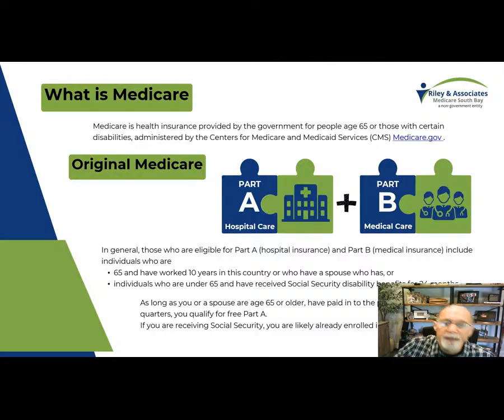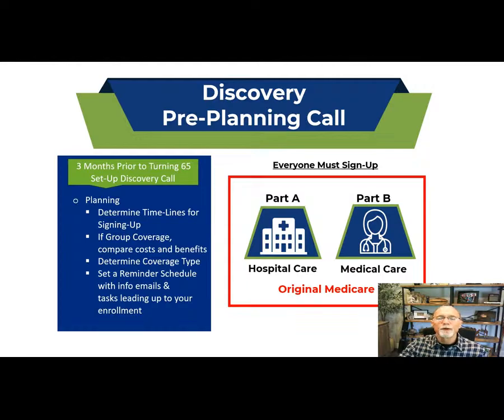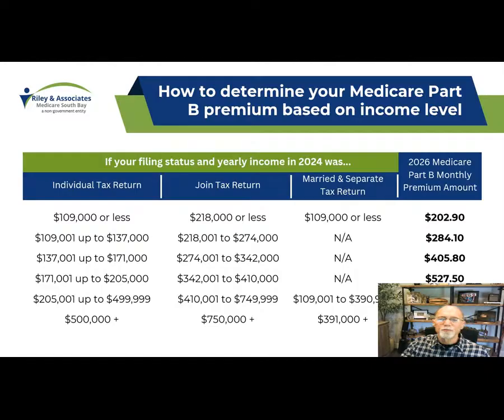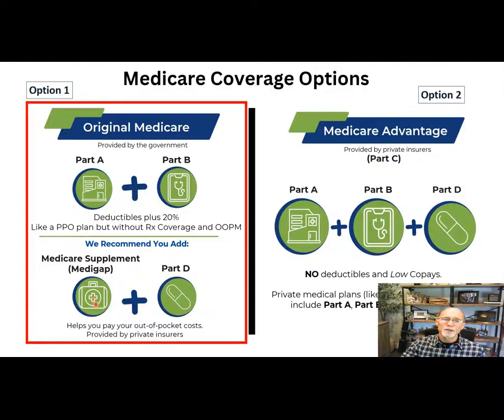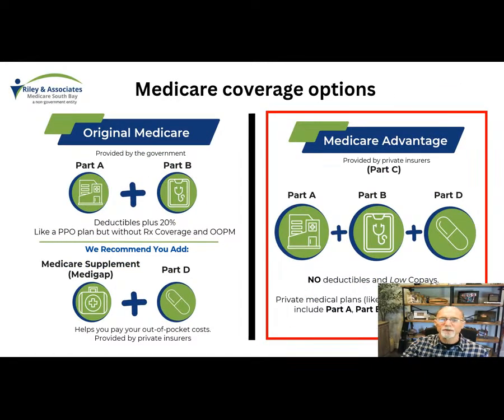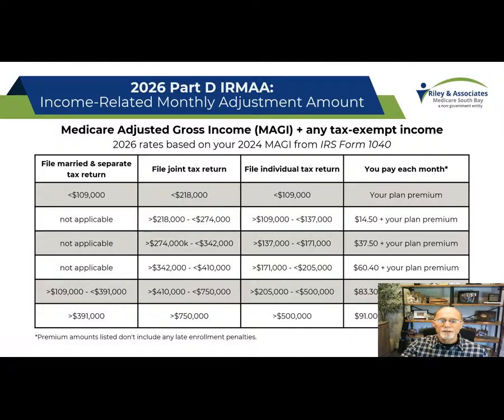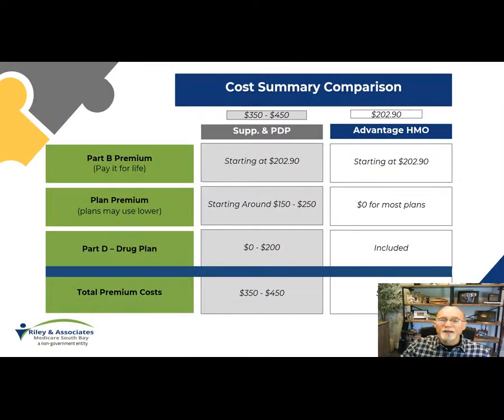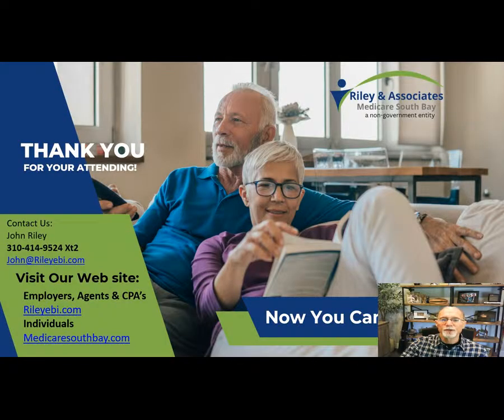Medicare Basics with John Riley | 5/1/2026